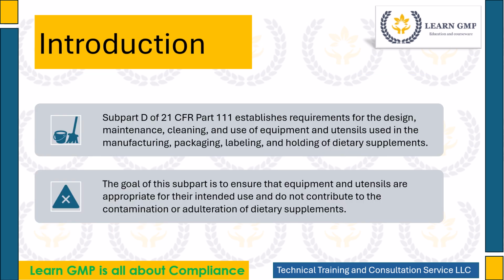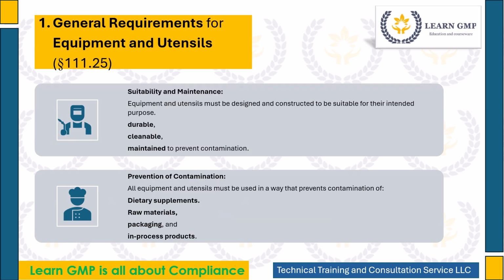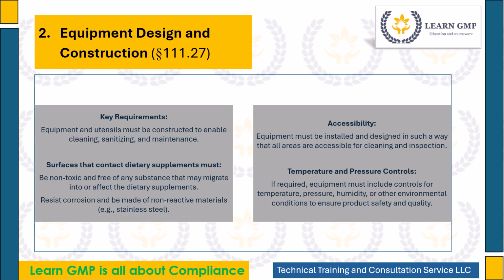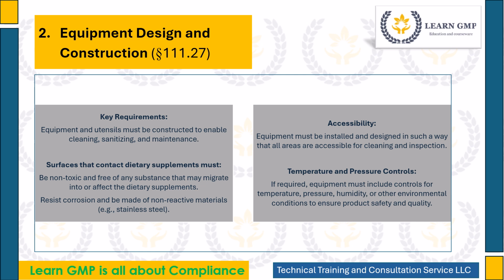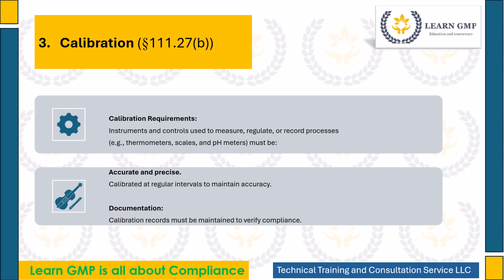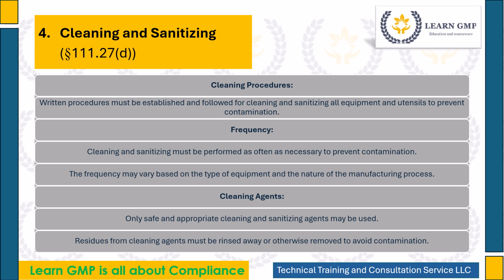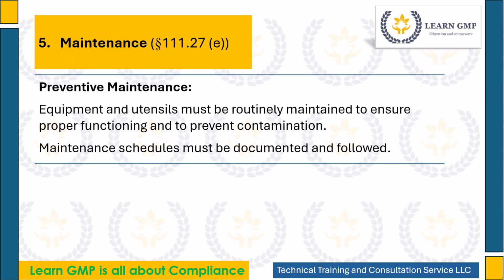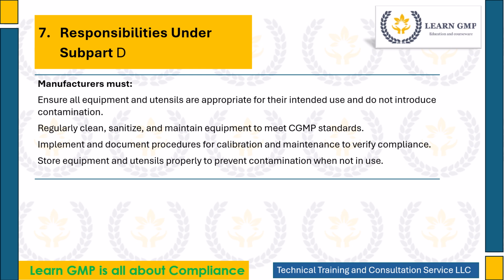21 CFR part 111 Subpart D: Equipment and Utensils